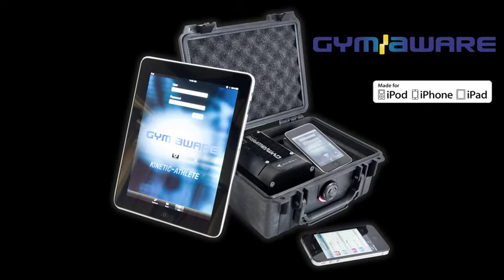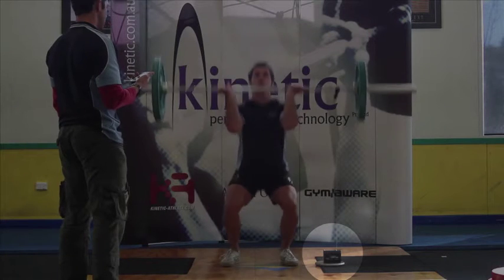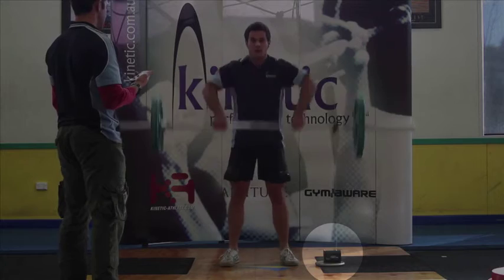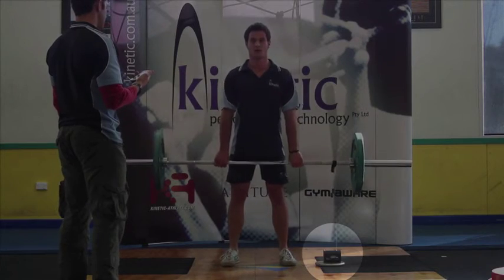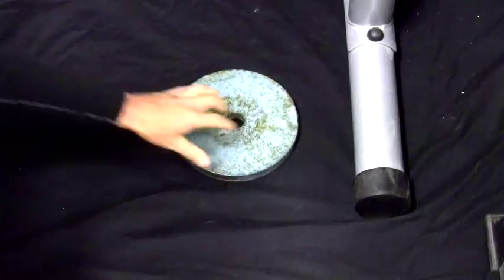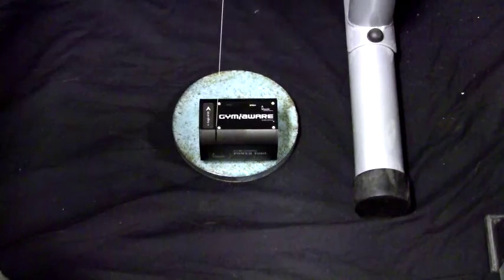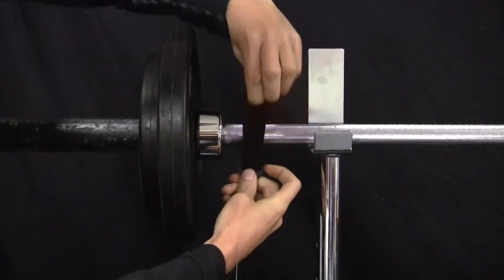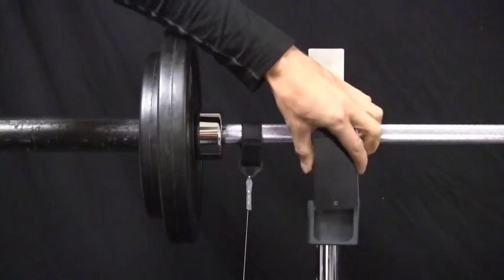GymAware - What is it?